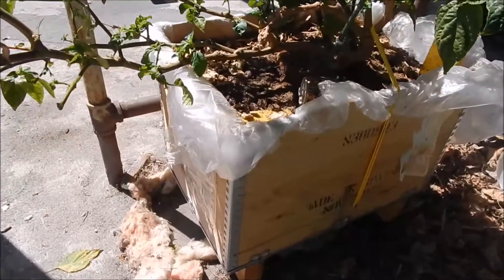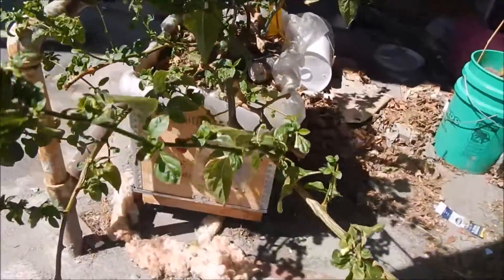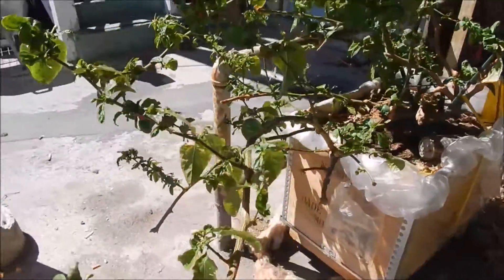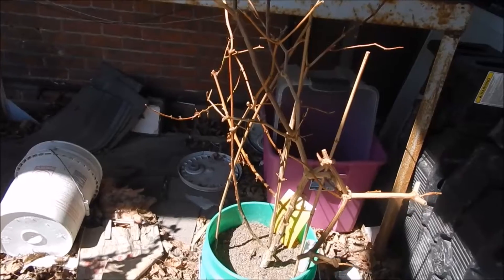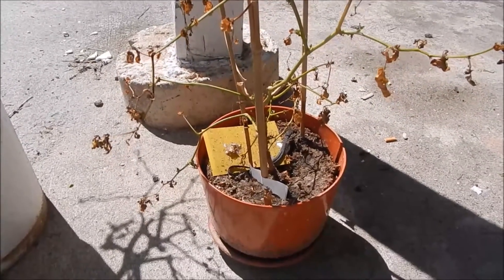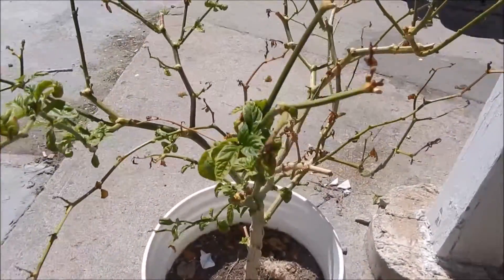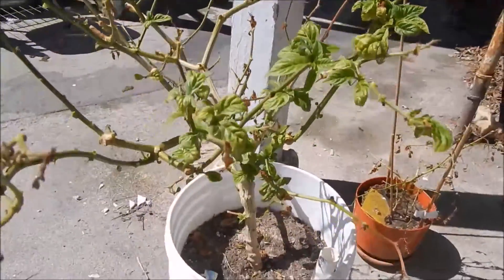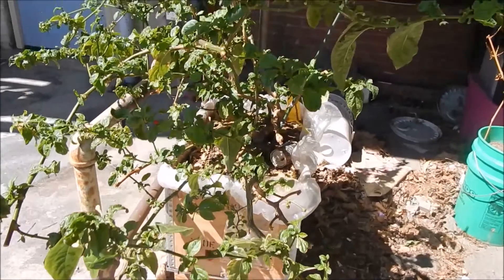Pepper Update Shop 5 25 18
Hey everyone, a really short update for the pepper plants at the shop.

Likes are always appreciated.

Intro created by Krazy Kimberlin